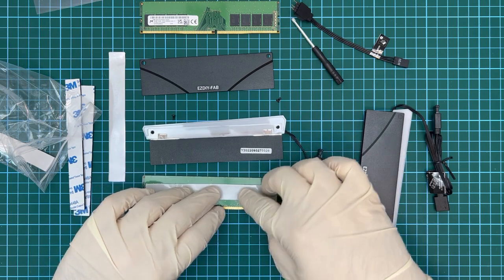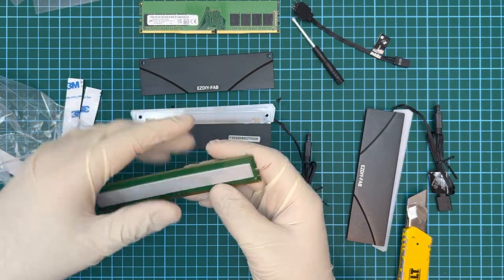Make any RAM RGB: EZDIY-FAB 5V aRGB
This isn't really a video I thought I would every make, but after deciding to use a 3200mbps DDR4 JDEC kit (with a view to OC it manually) in a rather high-end PC it became clear, even for an avowed dis-liker of RGB such as myself, that the RAM kit was striking a discordant note in the build.
To fix this I bought an aRGB kit from EZDIY-FAB off Amazon that is compatible with any RAM DIMM, event the half height ones ( but not laptop SODIMM) and was a reasonable price. So am I a RGB convert now? - well...not really as I set the whole thing to solid white and called it a day, but I was pleasantly surprised that the heatsinks were not garbage.

Track 1: Ehrling - Sax Education [FREE TO USE]
Track 2: Luke Bergs - High Vibration · [House / Uplifting Background Music]